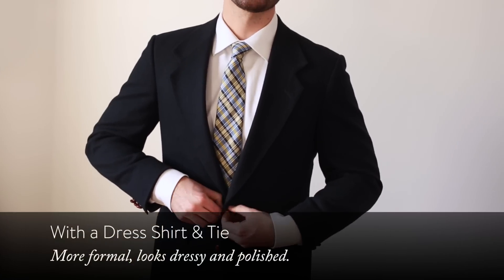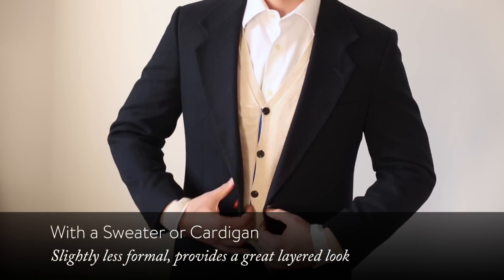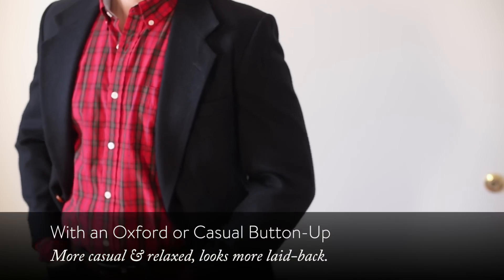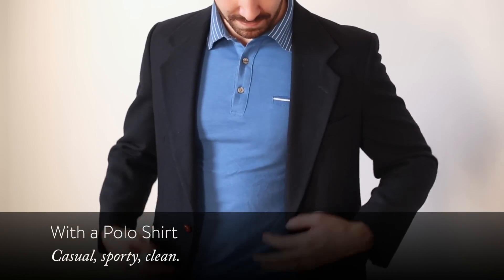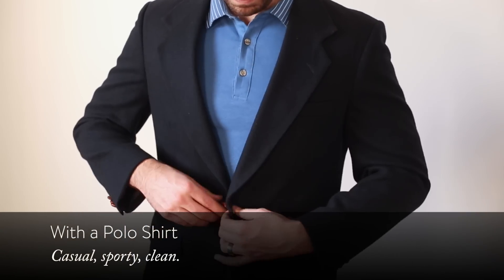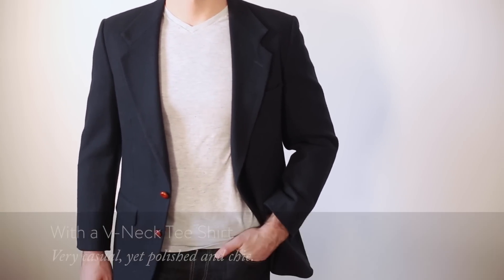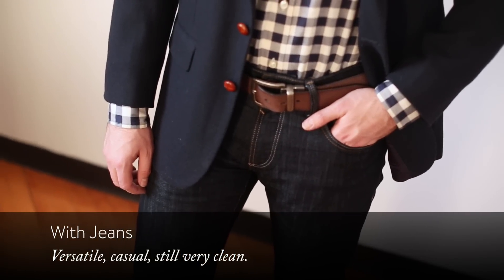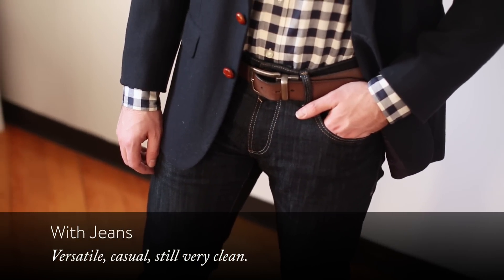How To Wear a Blazer - 6 Stylish Looks for Men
In this episode of Style Tips for the Everyday Guy, Chris and Eric discuss how to wear a blazer and show you 6 different stylish looks.

One of the greatest features of men's blazers is that they are incredibly versatile. You can dress it up. You can dress it down. And Cladwell will show you ways you can wear a blazer so that you'll look good and feel awesome!

Looking for outfit ideas and style hacks? Tap the link below to download the Cladwell Outfits App for daily outfit recommendations. Create your digital closet (no photos required) and we'll build expertly styled outfits every day personalized for your weather and activities.